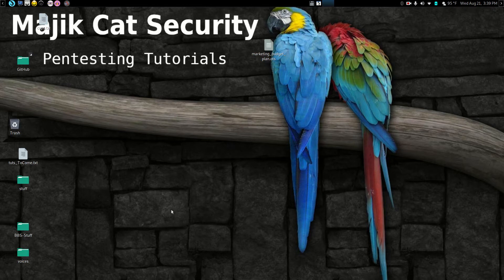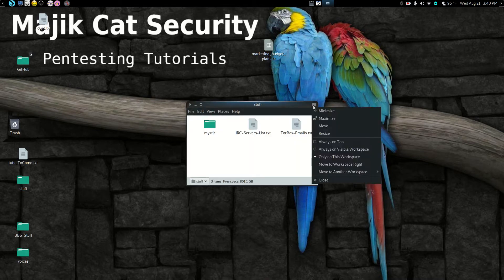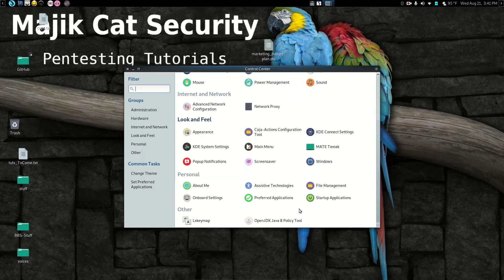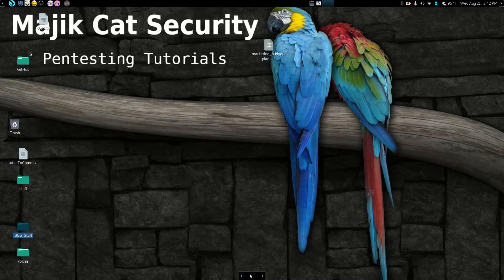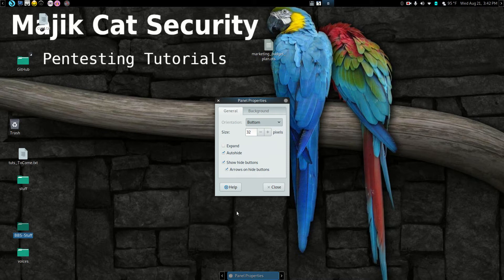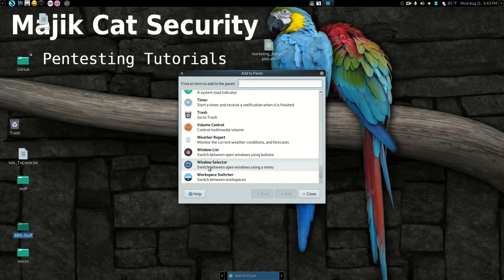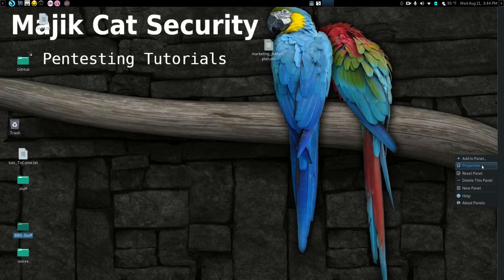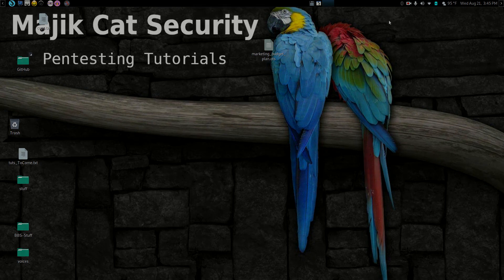Control Btns & Panel Tweaks Tutorial - Mate - Parrot Security OS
I show how to change the position of your window controls and how to customize your panels a little more.